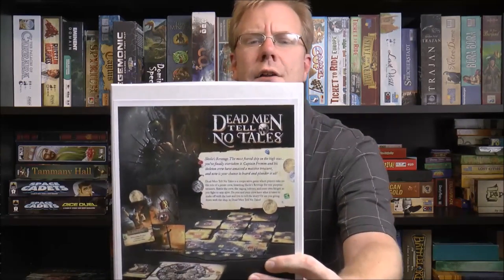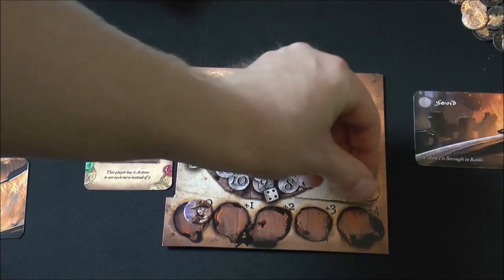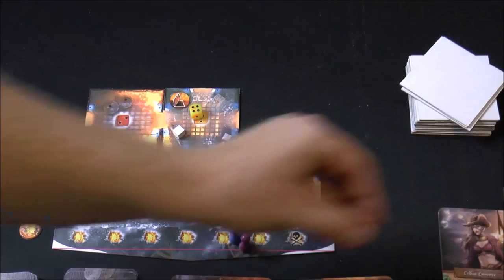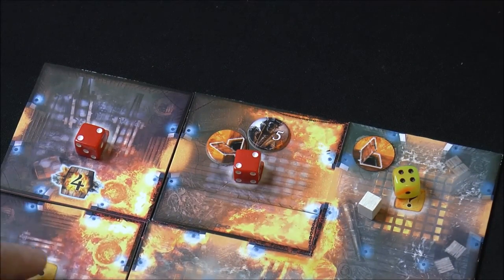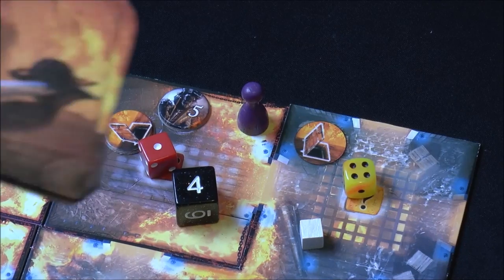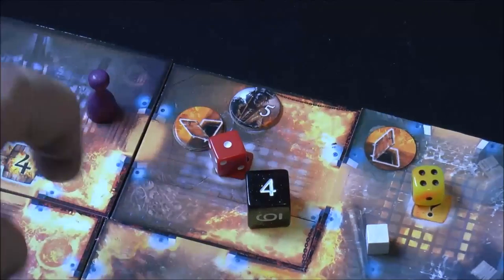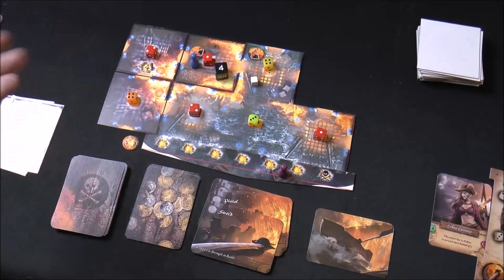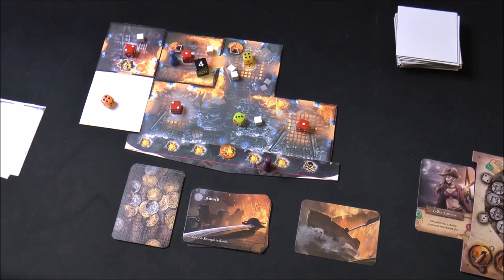Dead Men Tell No Tales Kickstarter Preview